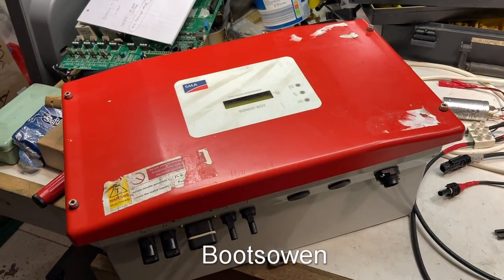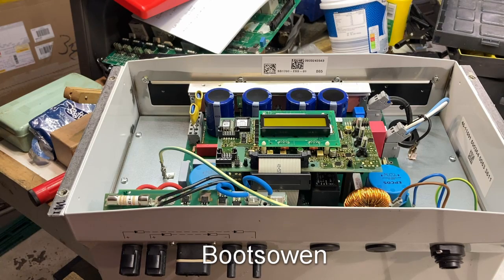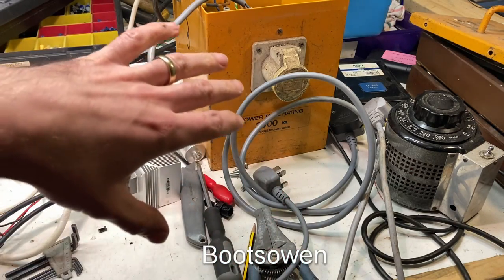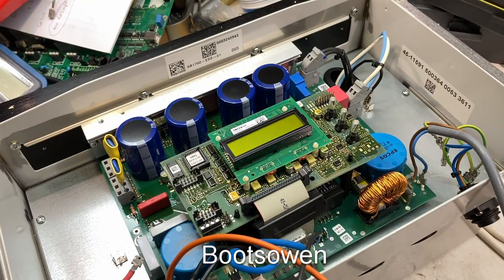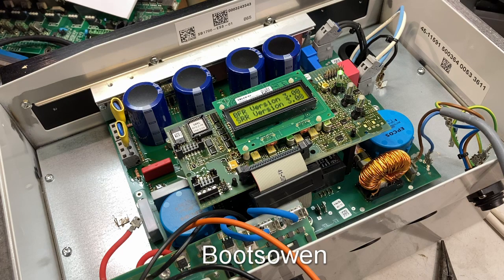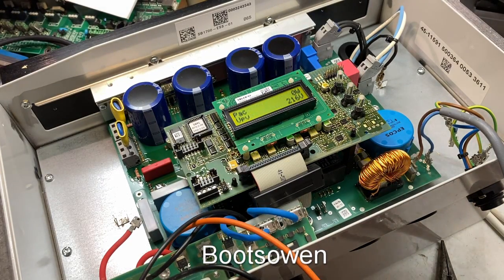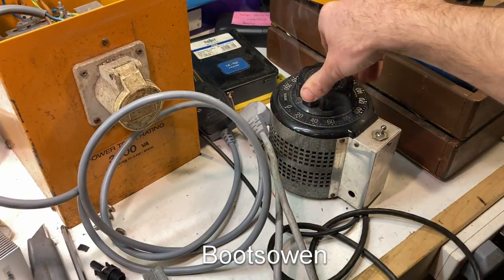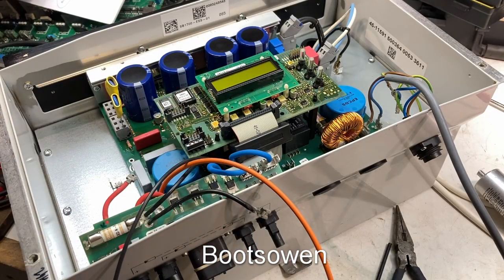Sunny Boy SMA SB1700 bench testing a grid tie solar inverter without solar panels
How to bench test a grid tie solar inverter without solar manels or a dc supply, here's how I do it.

I bought this inverter with some others for small money, about £20 each. In this video I test it to see if it works.

When opening electricals: heed the usual advice when working with live electricity and charged capacitors.